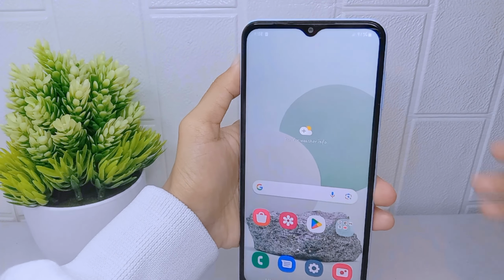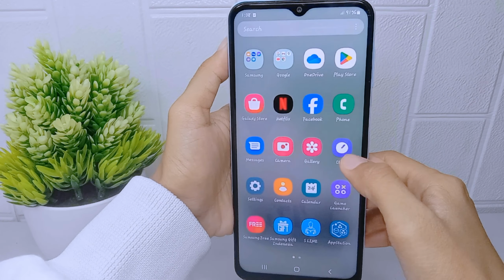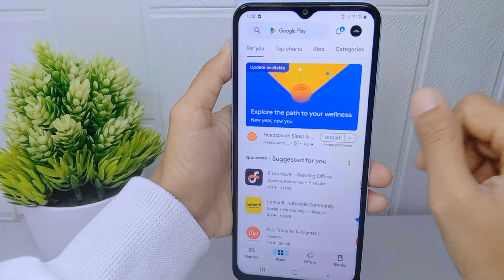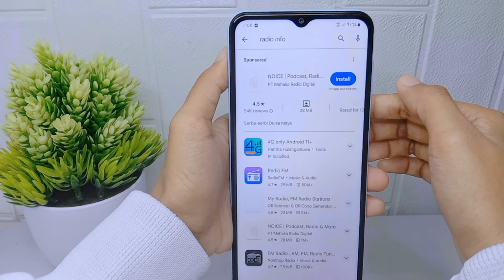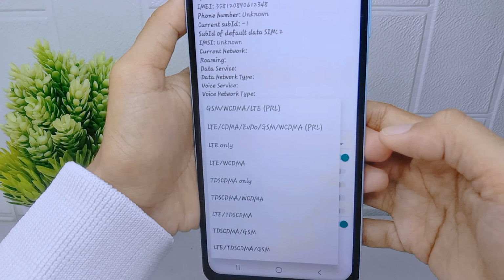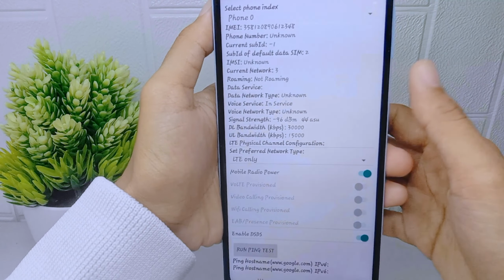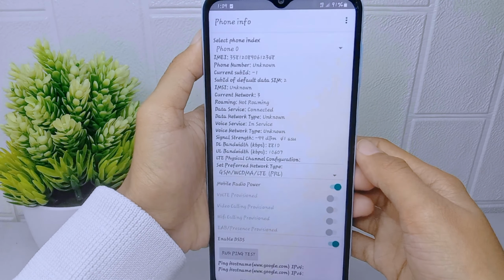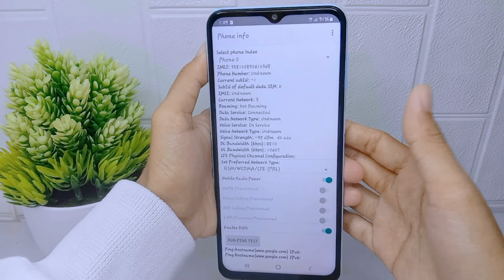How To Lock 4g Signal On Samsung A15 / A15 5g